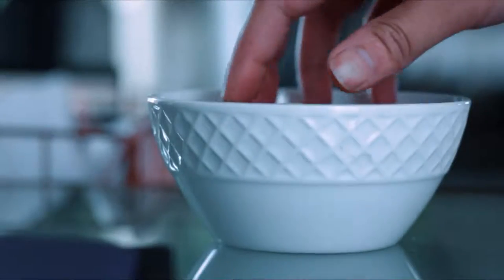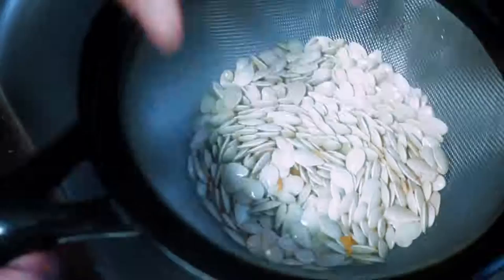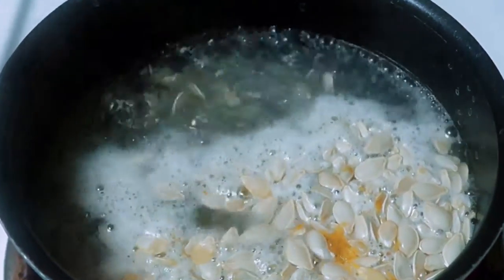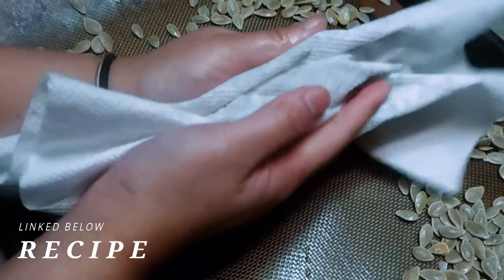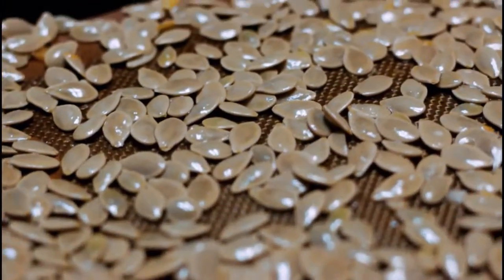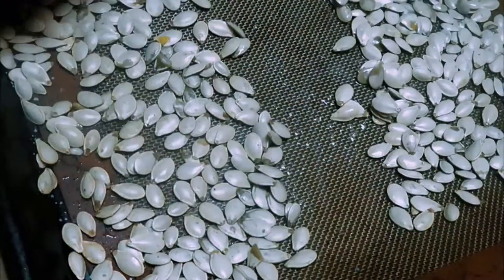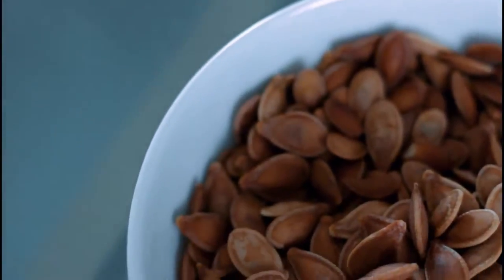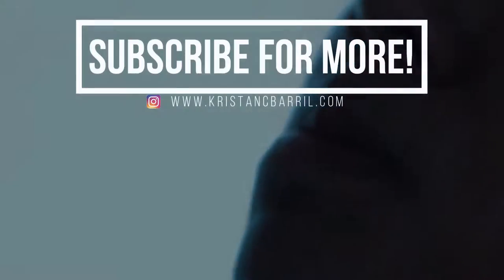Roasted Pumpkin Seeds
So easy to make! Idk why I never did this before! Tastes soooo good if you double roast them. If you've ever had fried chicken skins you know what I mean.